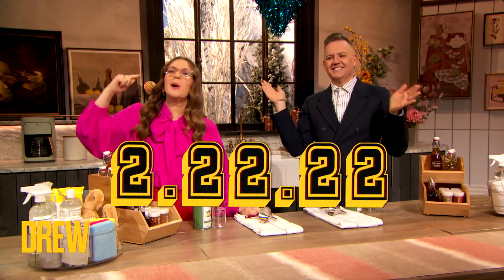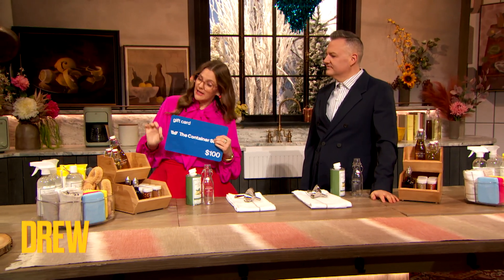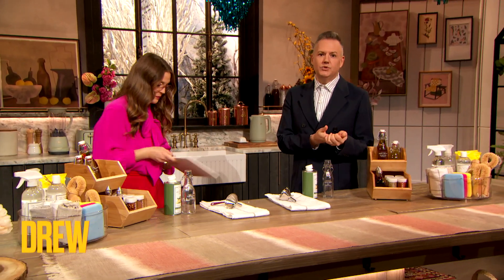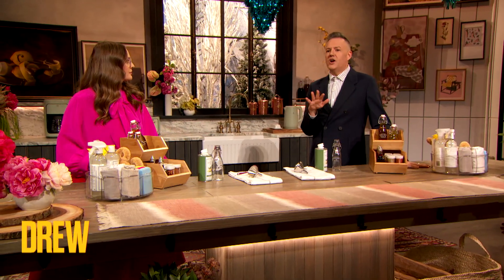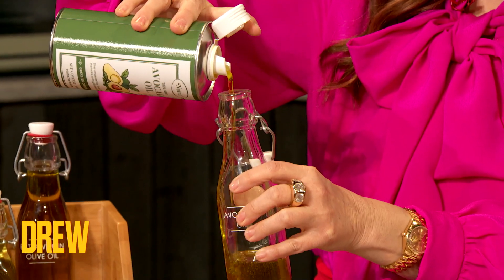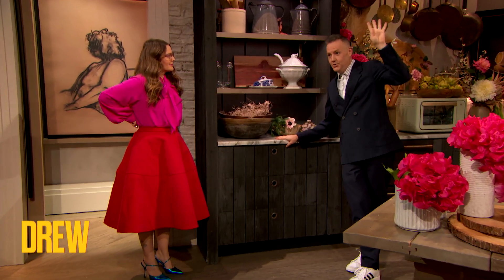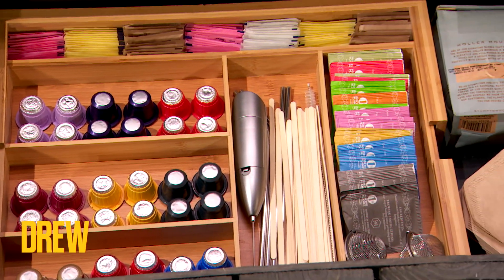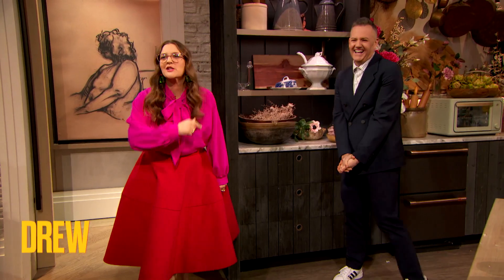Drew and Ross Mathews Show Easy Ways to Clean Up Your Kitchen Chaos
There is always one messy drawer between us and the life we want, so The Drew Barrymore Show teamed up with The Container Store to demonstrate simple ways to control these spaces and get our lives back in order.